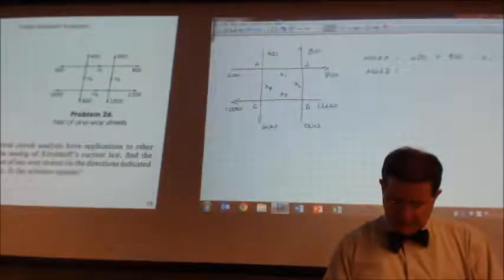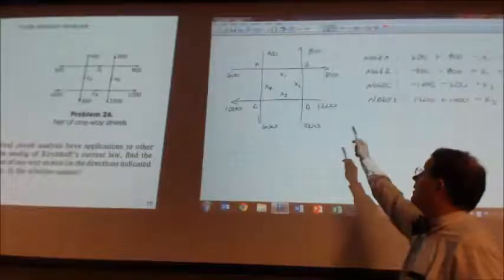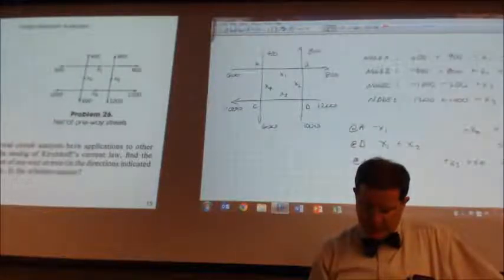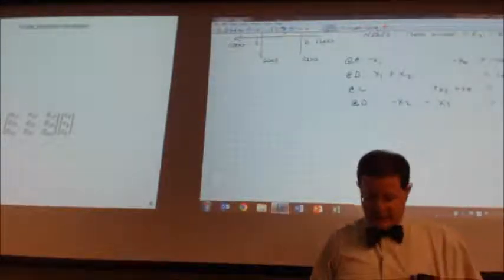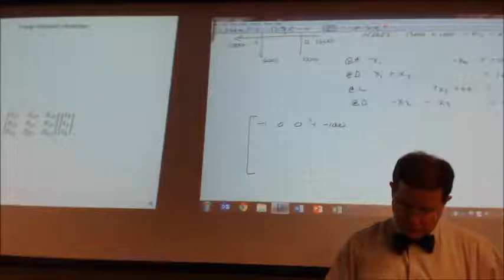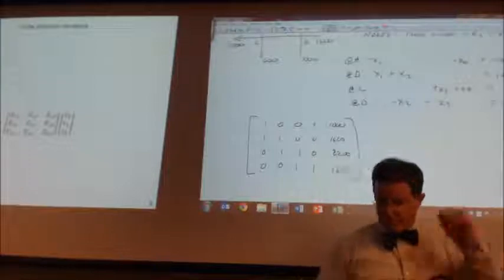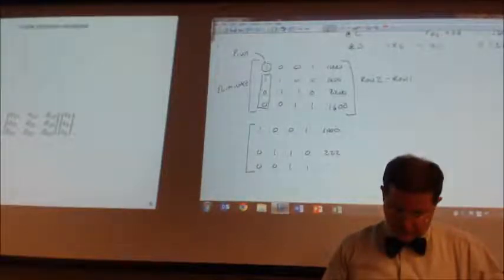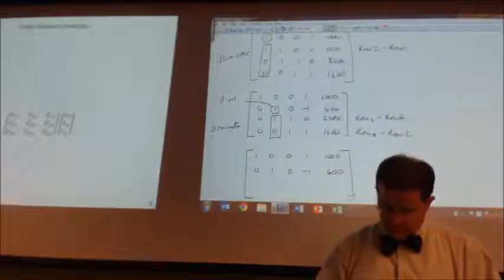MET420 Lecture 01a - Part F